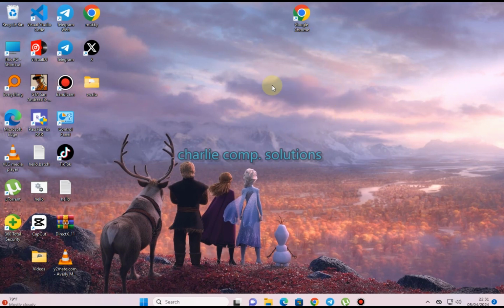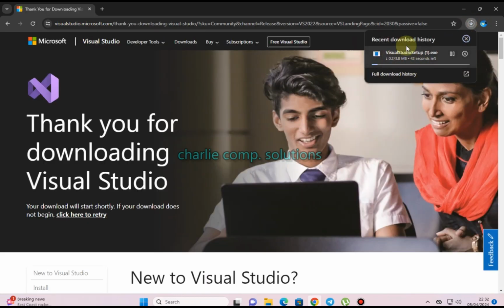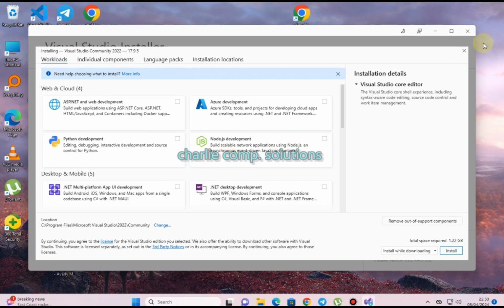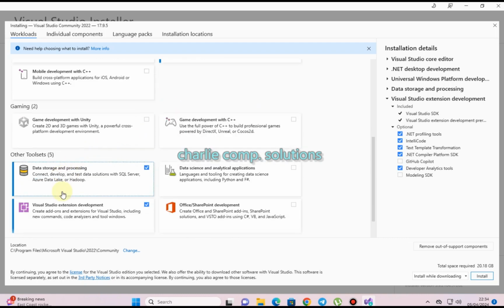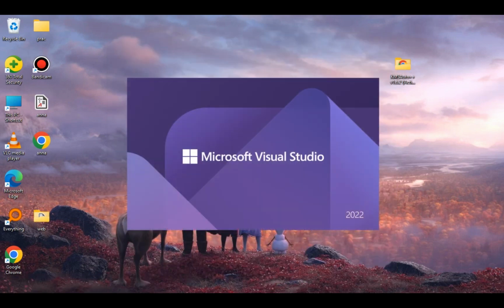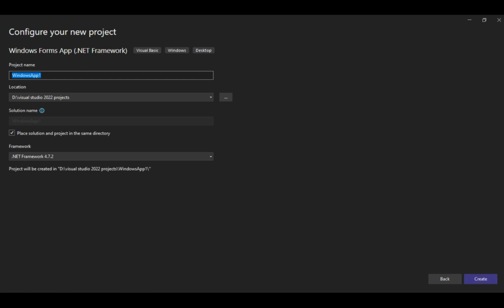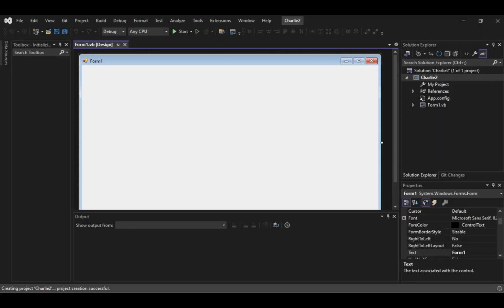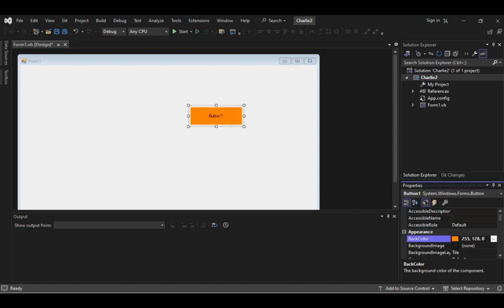HOW TO INSTALL VISUAL STUDIO 2022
Here you can effectively install Microsoft Visual Studio 2022 with zero errors, Yes! you heard "WITH ZERO ERRORS"